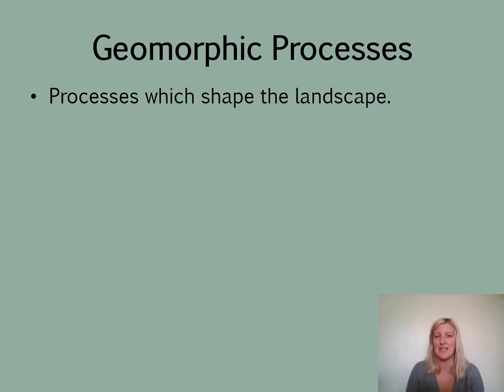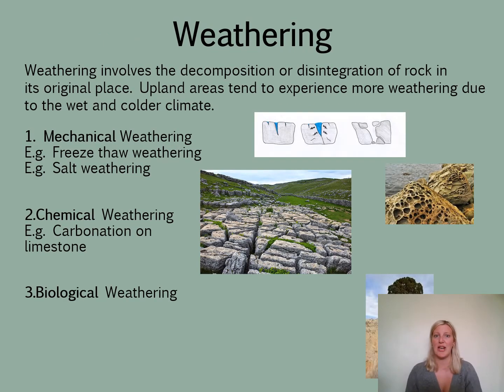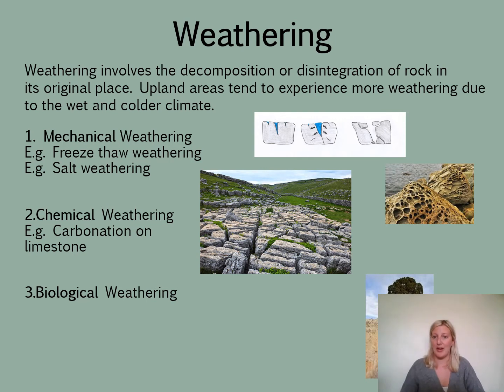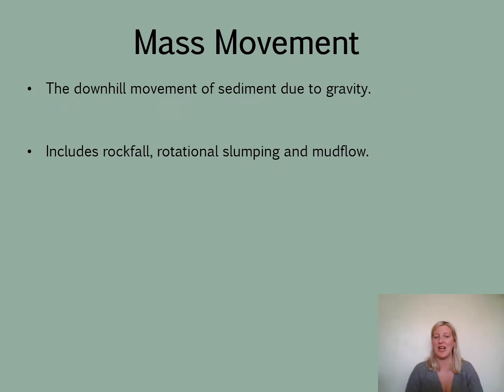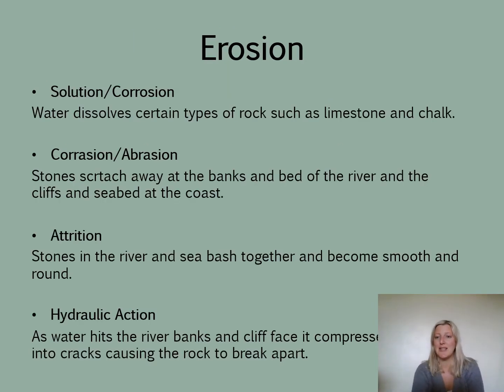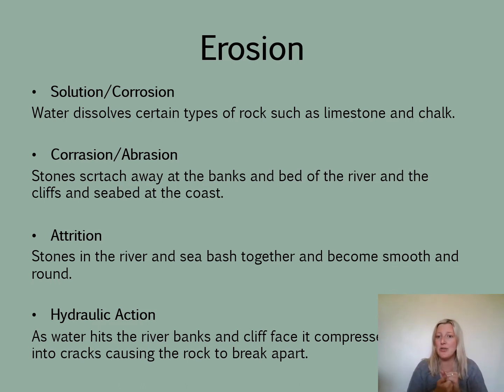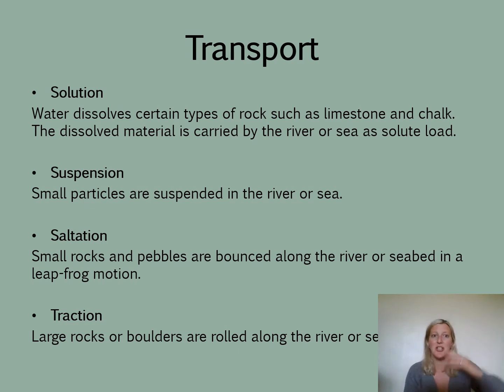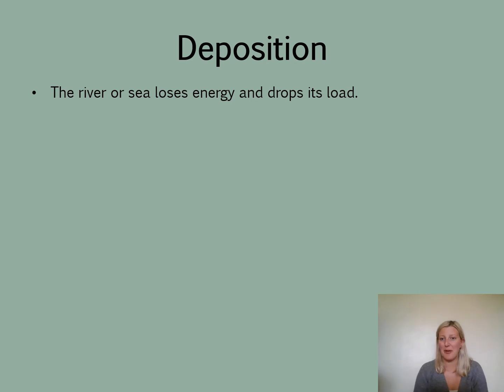Geomorphic Processes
This video covers the content needed for:
OCR A GCSE. Landscapes of the UK Unit. Specification section 1.1.2
OCR B GCSE. Topic 3- Distinctive Landscapes. Specification section 3.2.a